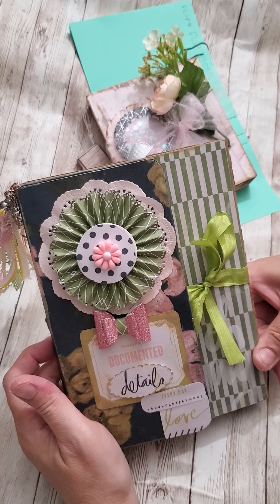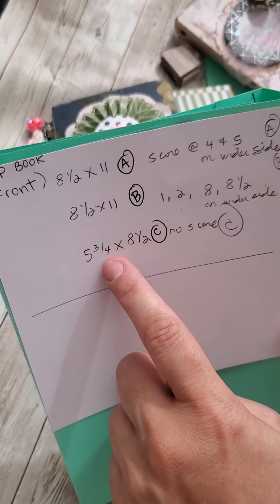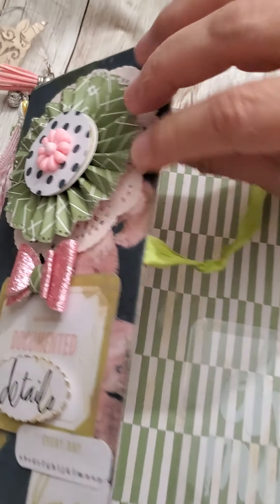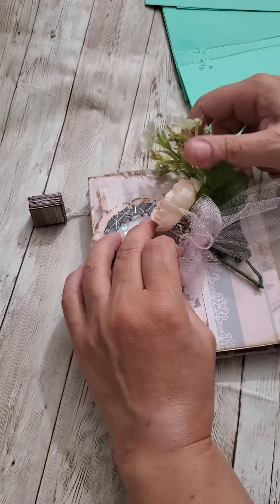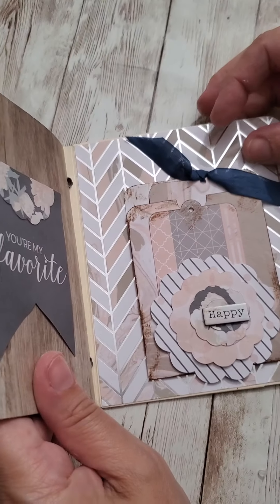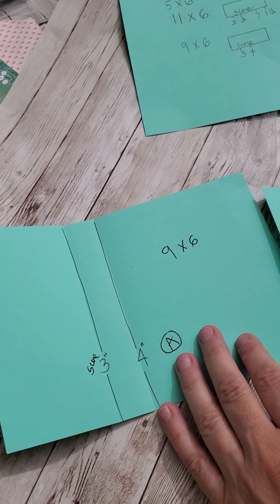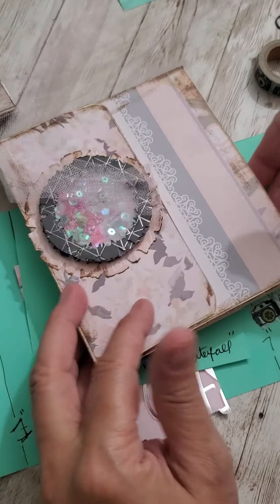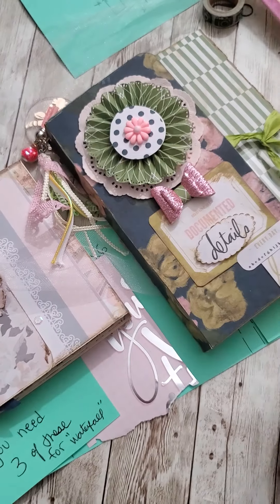Mini Flip Book Tutorial! and normal size too. yes 🥰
Come join me as I show you how to make a mini flip that you will love!